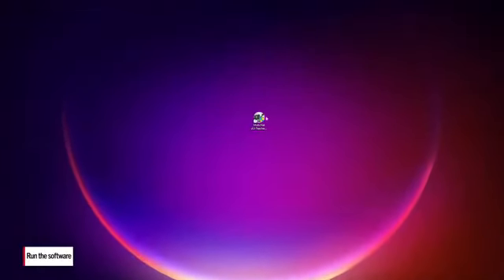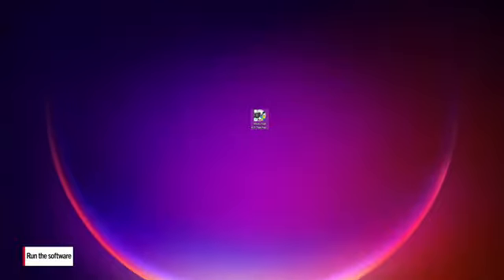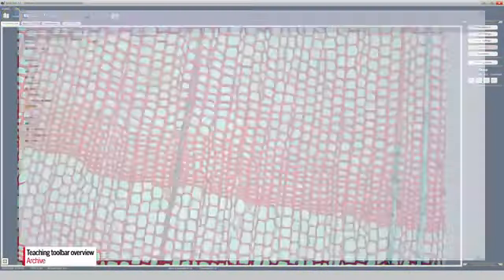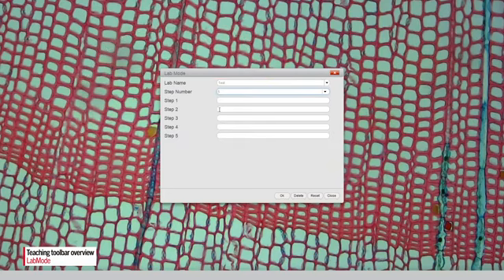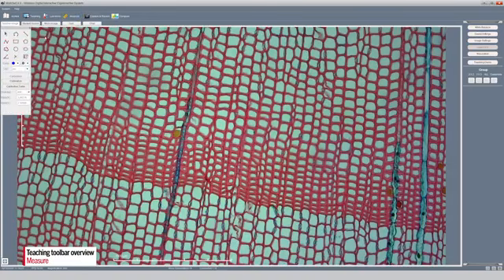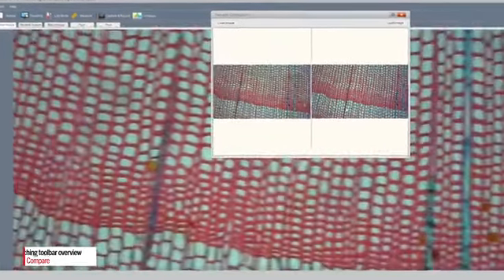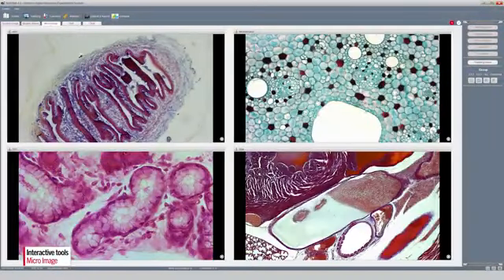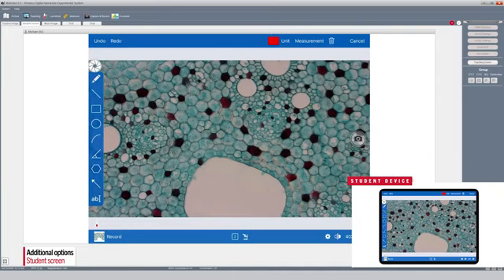MoticNet software - First steps tutorial from a teachers perspective by Motic Europe